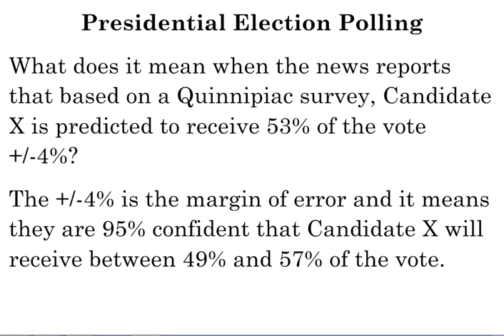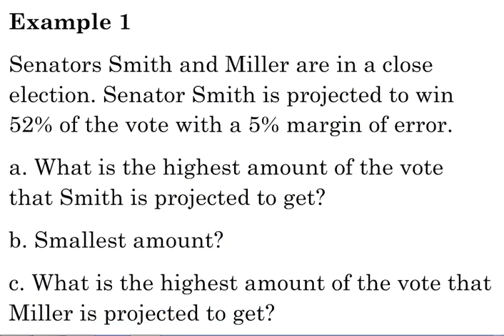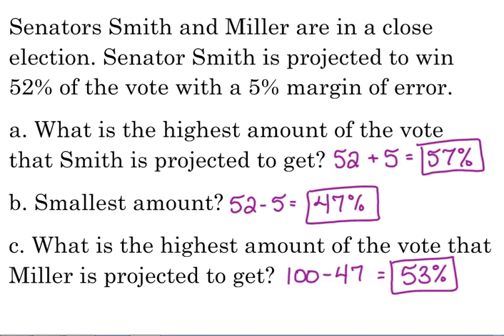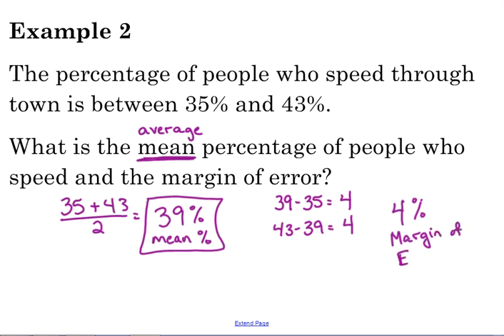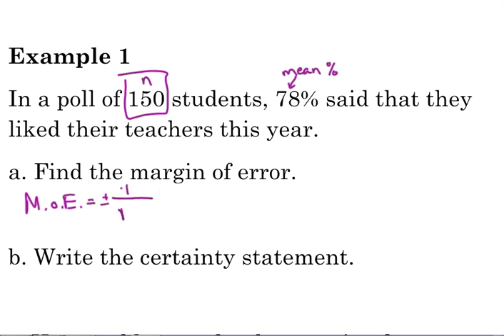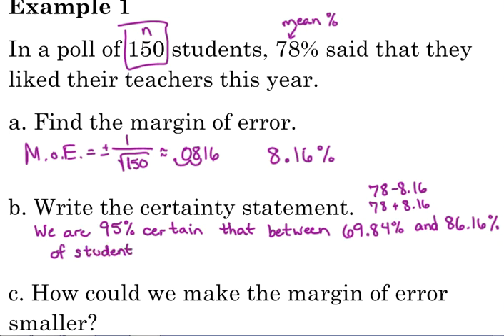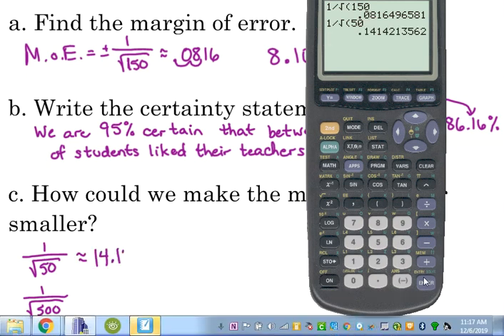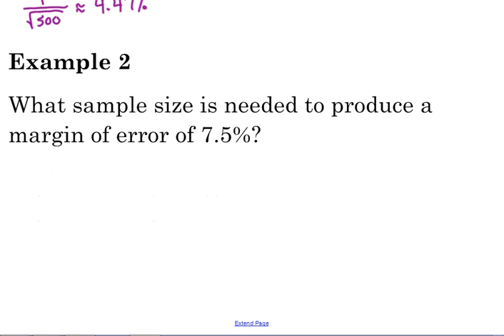Margin of Error ~ Math 3